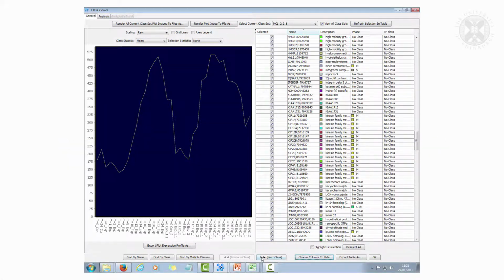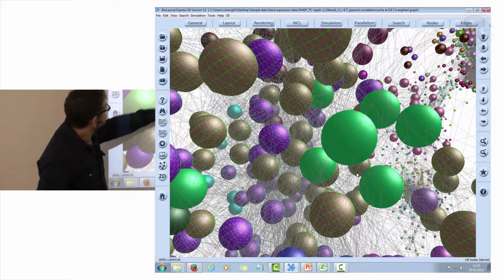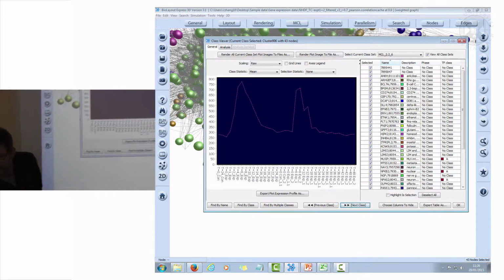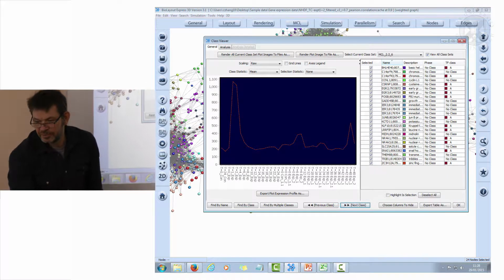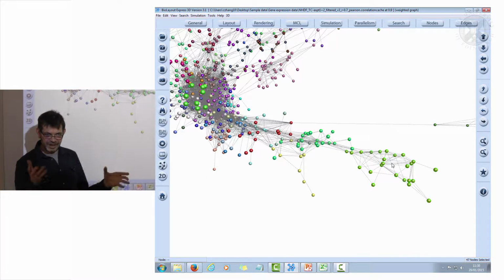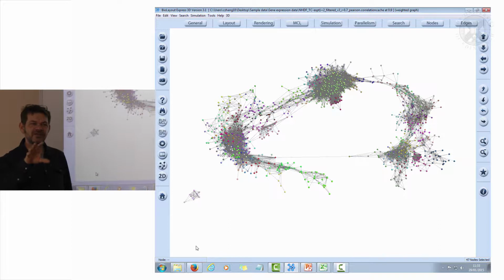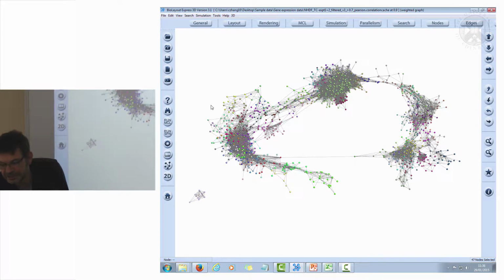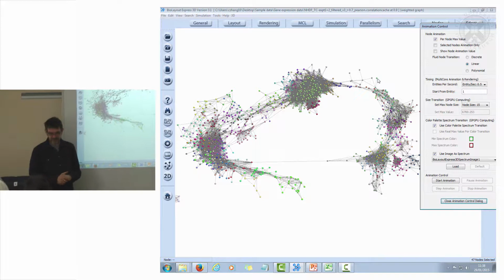12. Network analysis of Expression data - (Practical Session) -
Content list:
12. Network analysis of Expression data - (Practical Session)
Example dataset 2 – time-course experiment – Part 2
- Class viewer, cluster
- time points and replicas
- multiple classes
- exploit and understand the graph structure